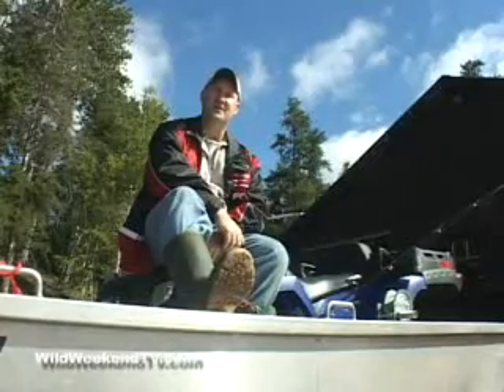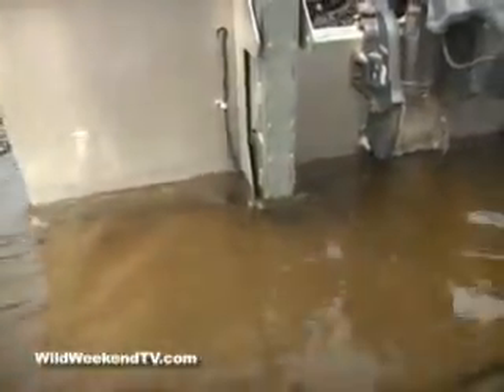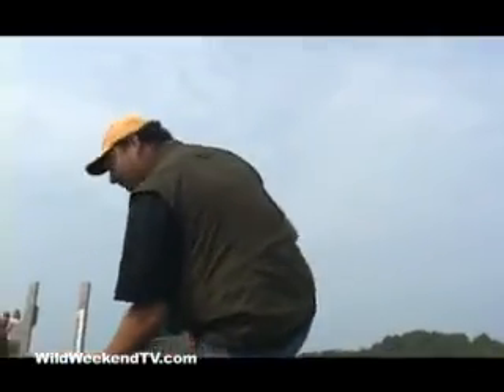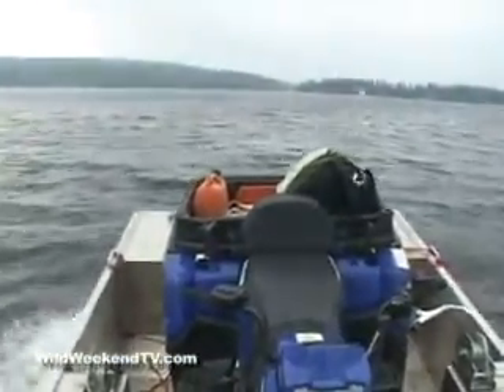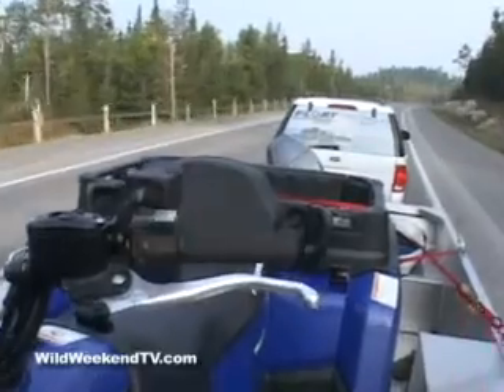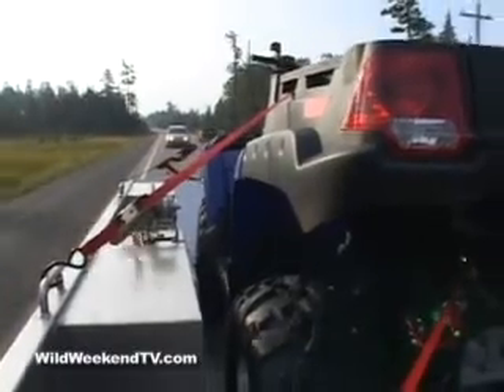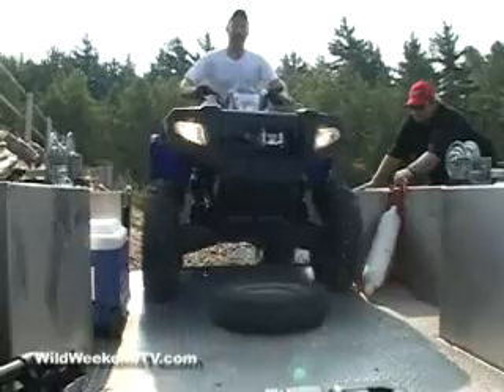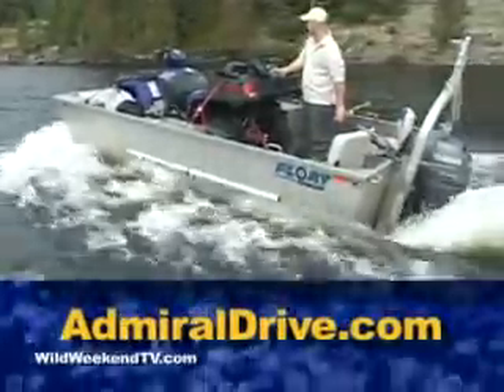The Float Trailer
Byron Goggin and the Wild Weekend Adventures crew head to northern Ontario to put the "Float Trailer" to the test.  This half boat- half trailer is the perfect way to transport outdoor toys across the water.